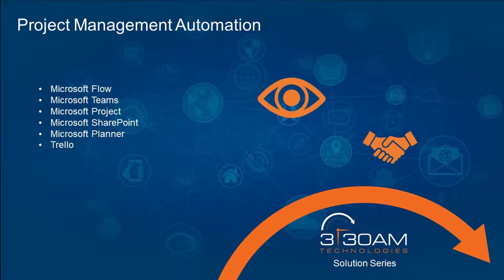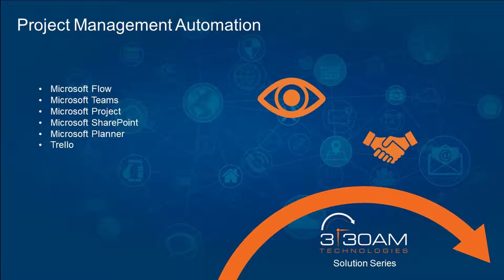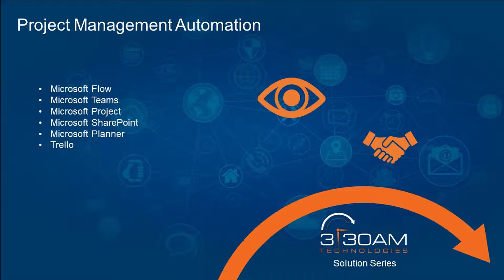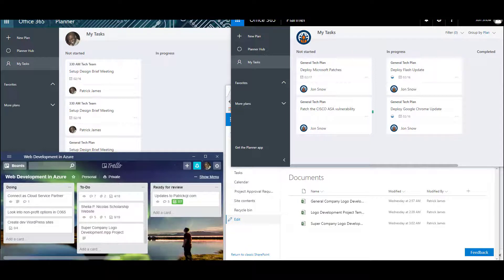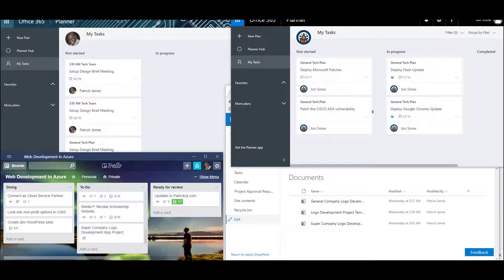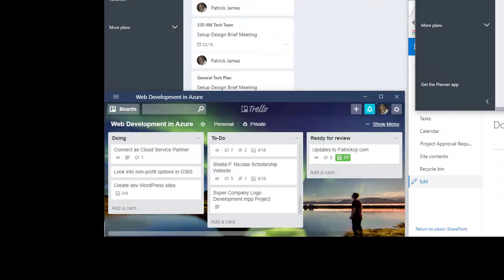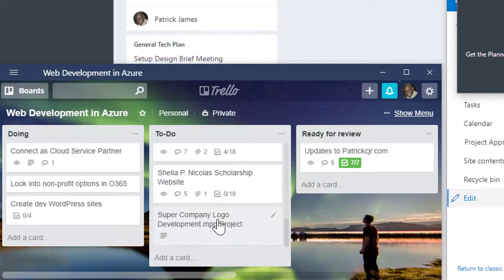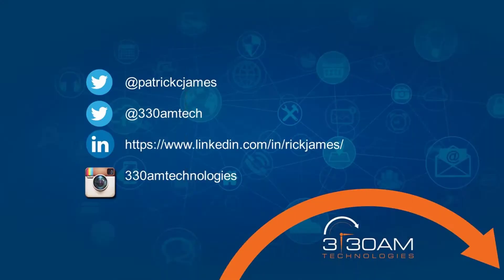SharePoint - Microsoft Flow - Microsoft Teams - Microsoft Project - Microsoft Planner - Trello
Are you taking advantage of all the hooks available in Office 365?  The Office 365 platform provides various hooks to drive up efficiency through automation.